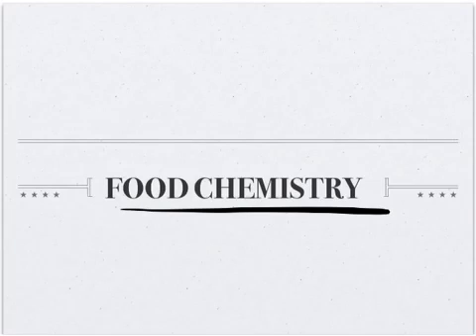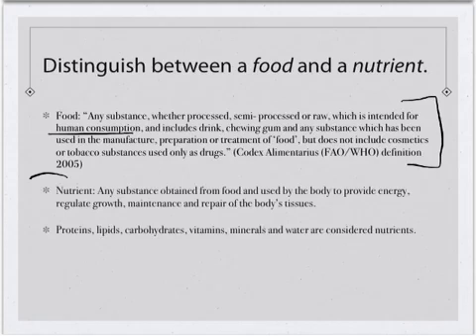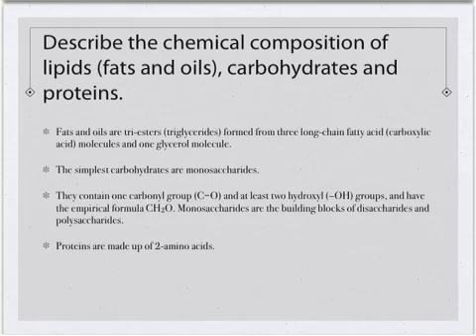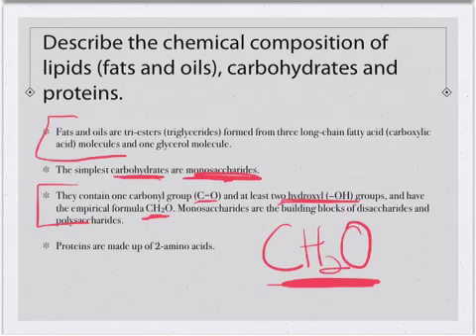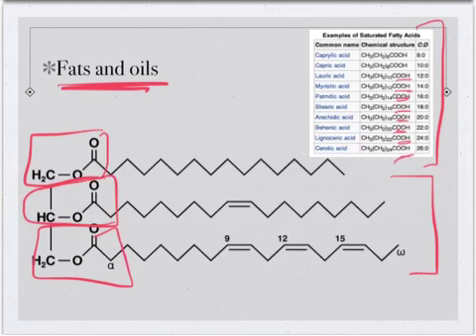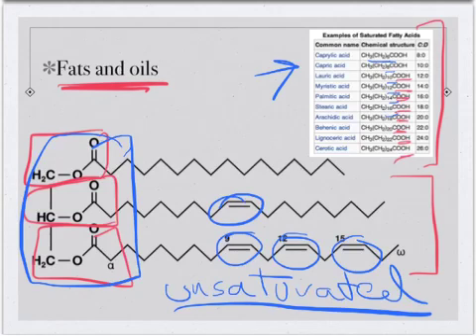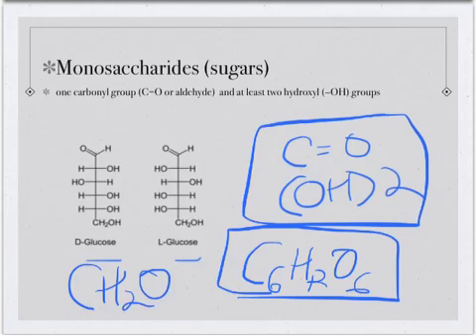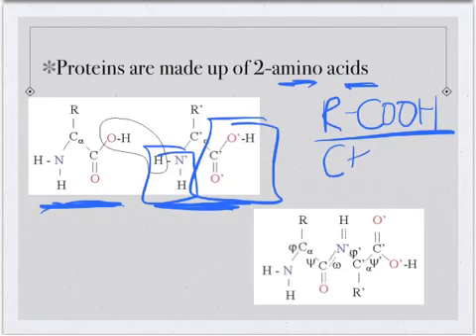Food Chemistry F.1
IB chemistry food option f.1